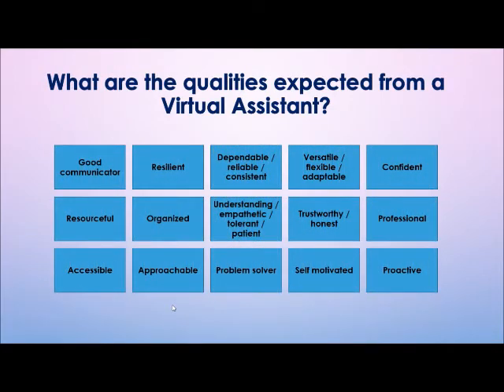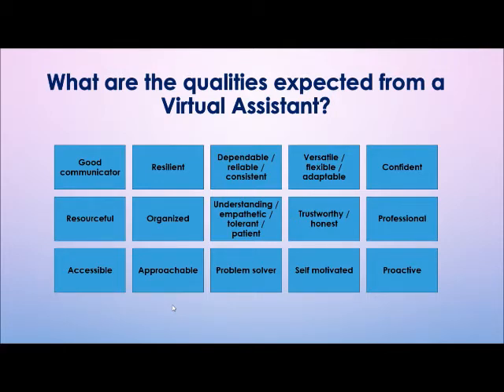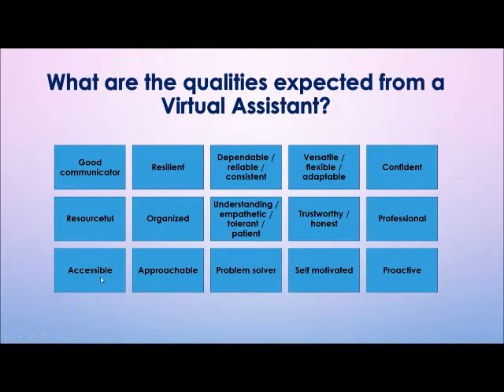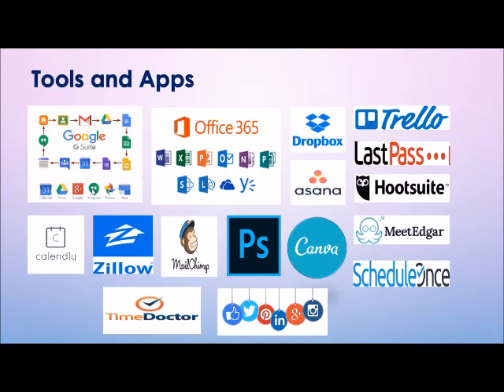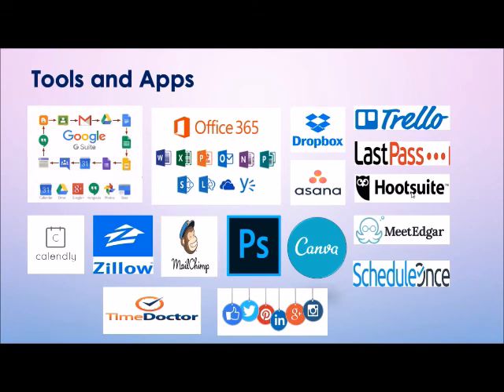Introduction to Virtual Assistance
This video is an introduction to the job of a Virtual Assistance.

The Trainer: Christine Levine is a versatile Virtual Assistant that specializes in Email Marketing and Website Management.